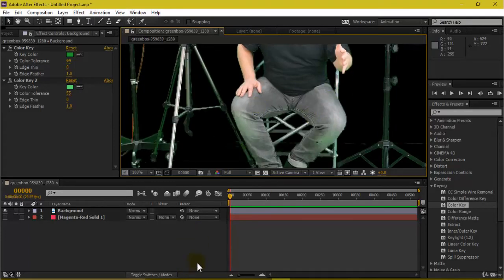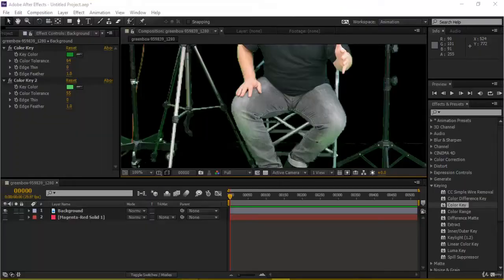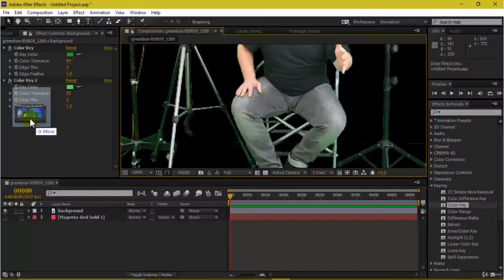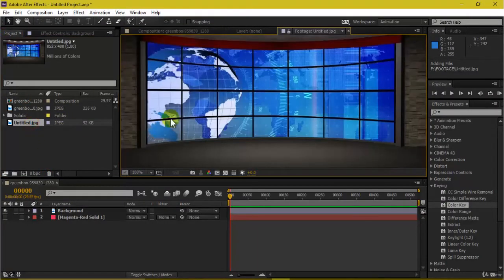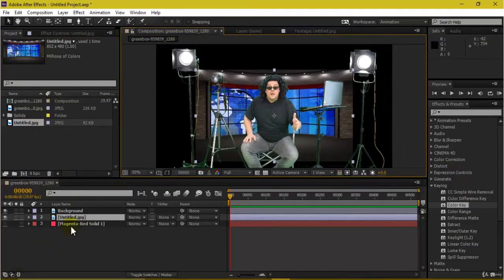Using Color Key Continues After Effects Tutorial (Part-2) 2020